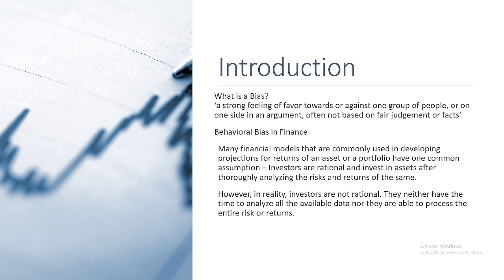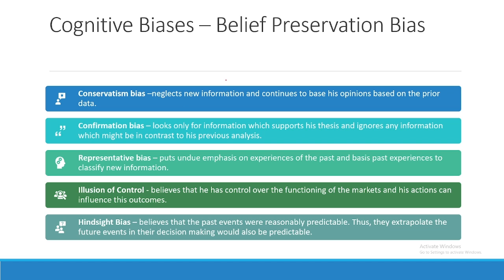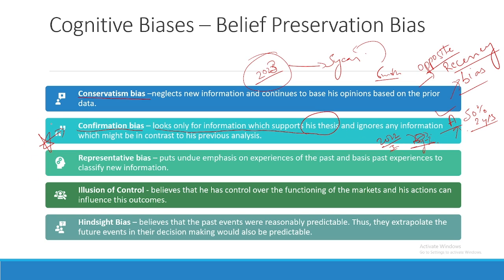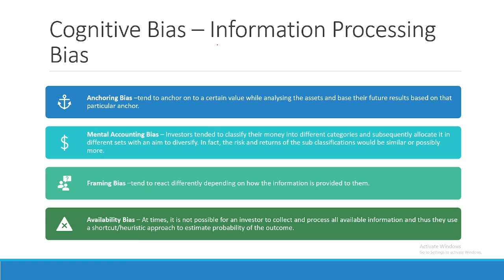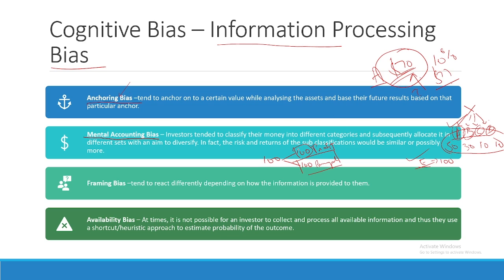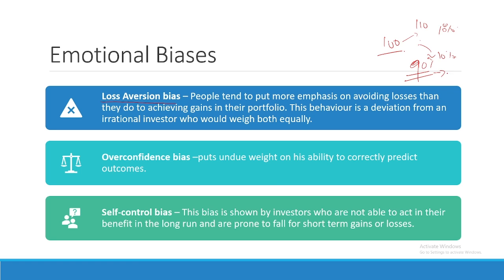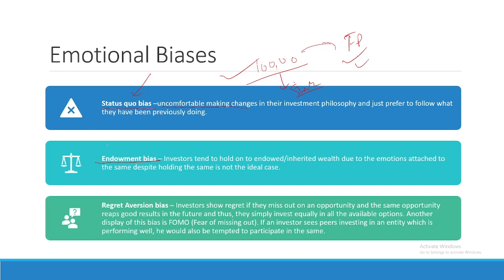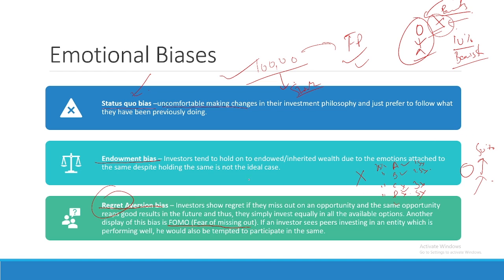Behavioral Finance - Individual Biases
Hi,
This is my first attempt to share interests in Finances. This video covers the basics of Individual Bias as a sub section of Behavioral Finance.

Please do share your comments!

I'll activate windows soon